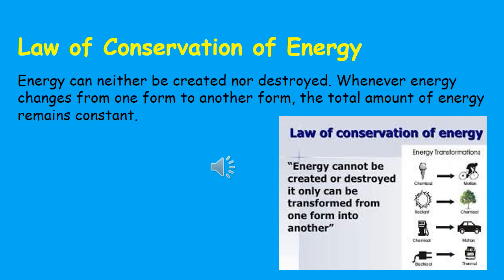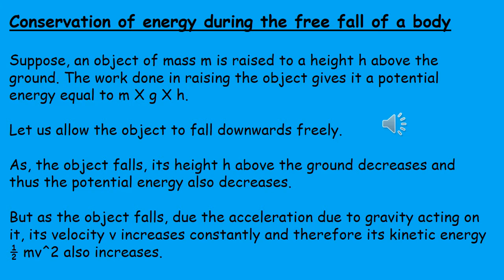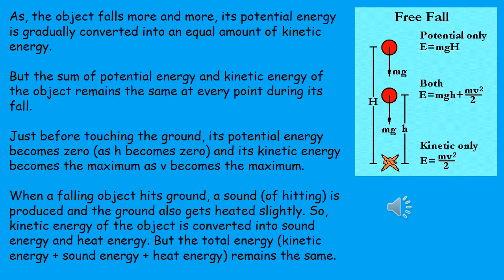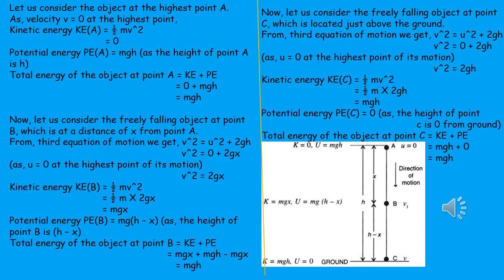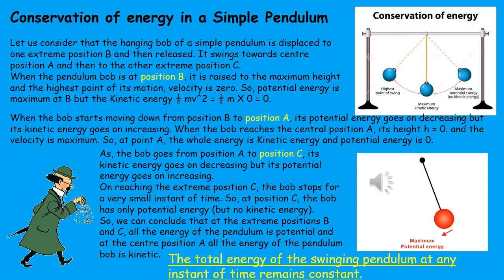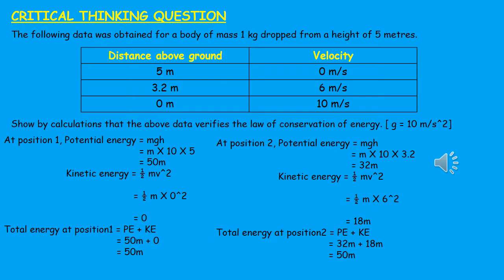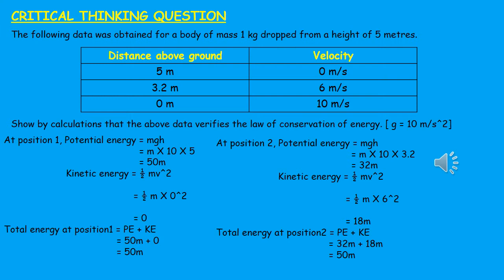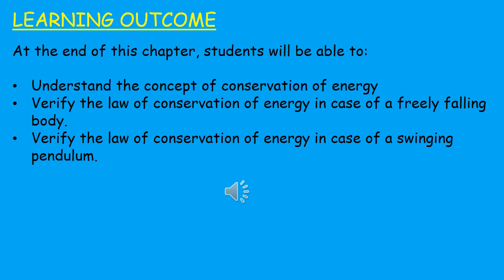Week36 class9 Work Part 7